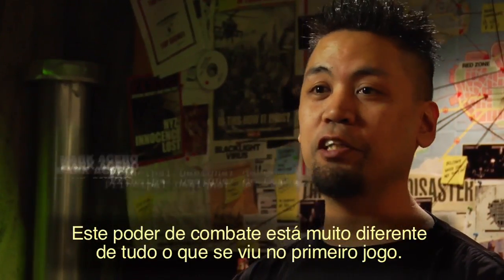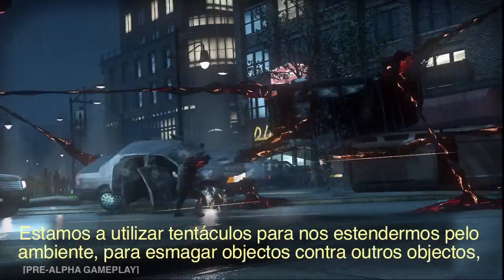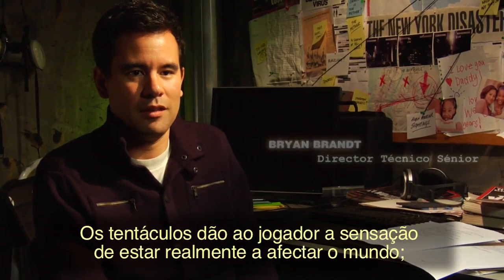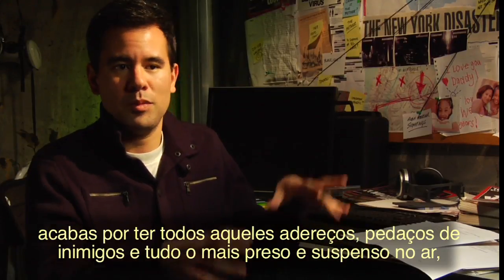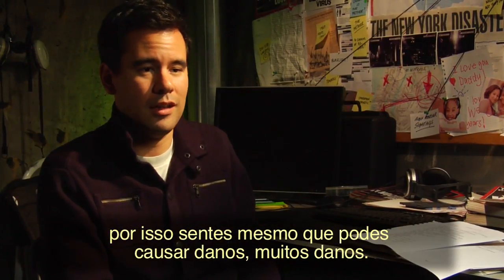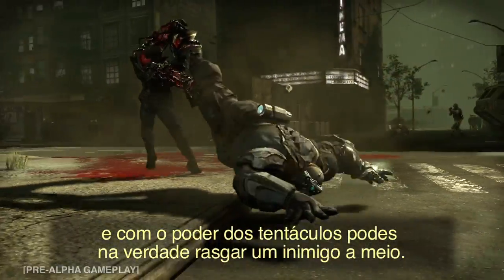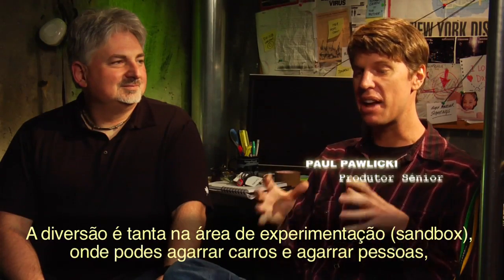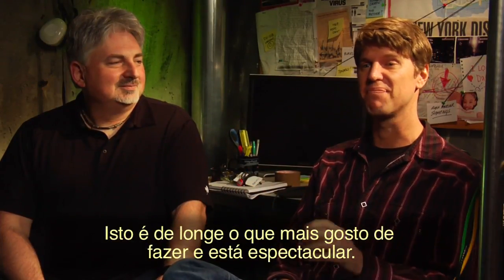Prototype 2 - The Power Of Tendrils (PT)